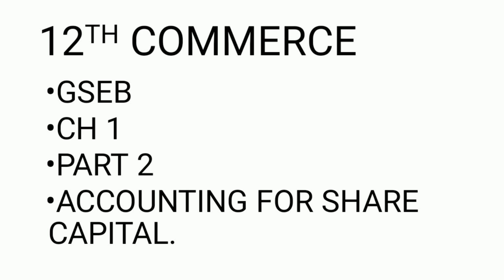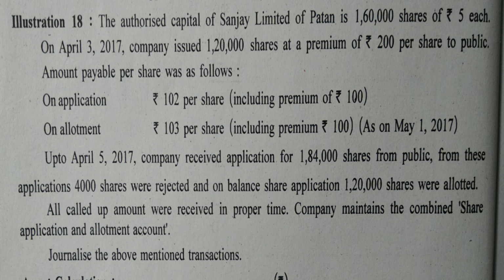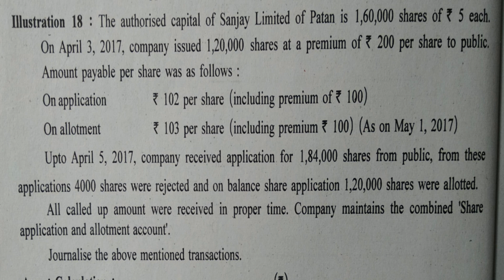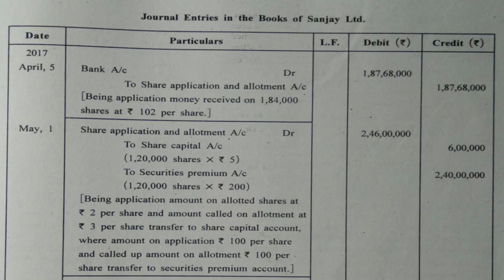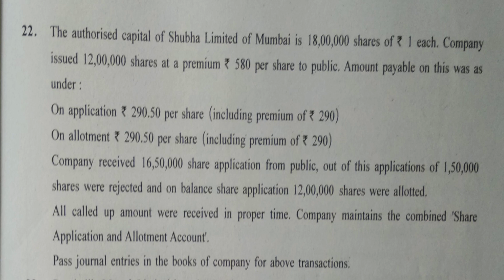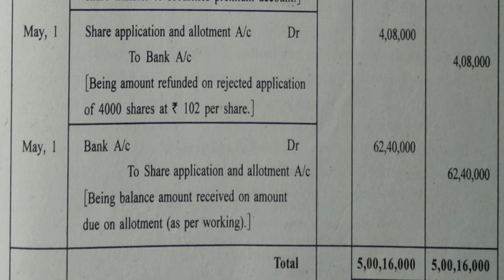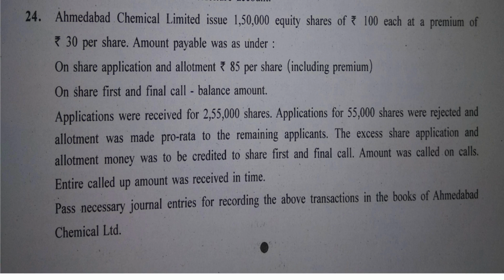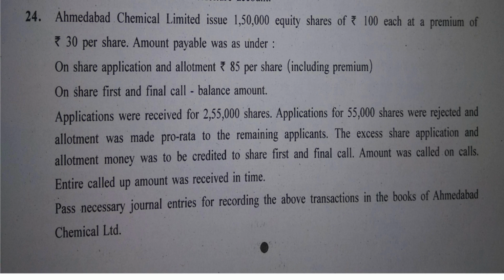STD 12 CH 1(2)LEC 22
ILLUSTRATION 18
Pg no 48

HW
sum no 22,23,24